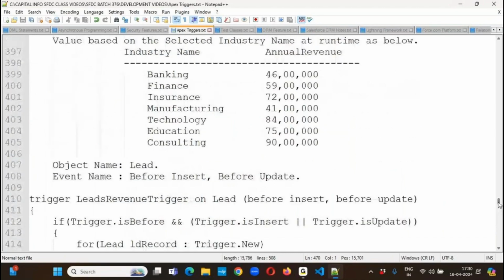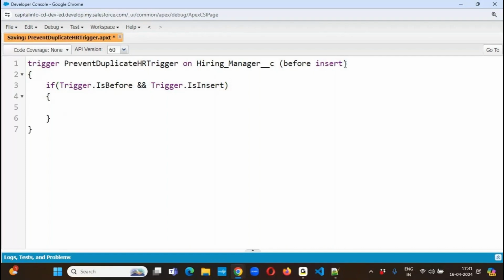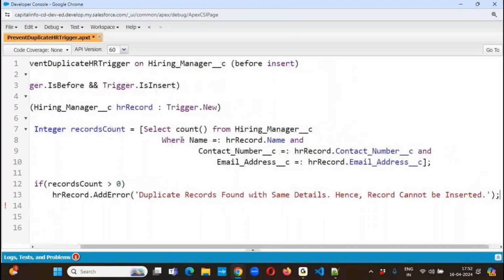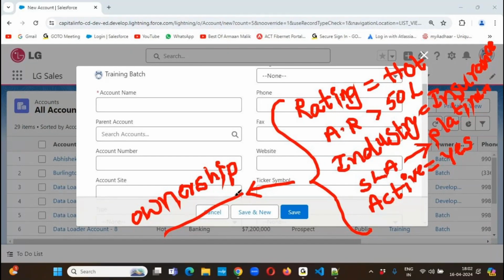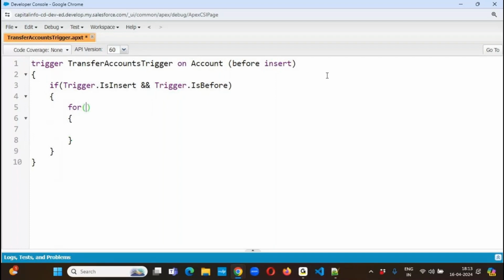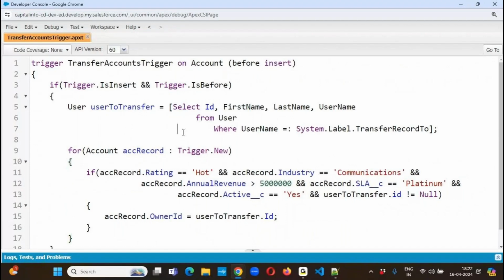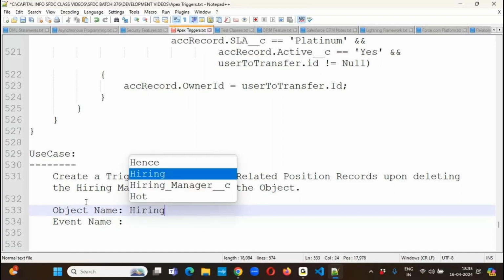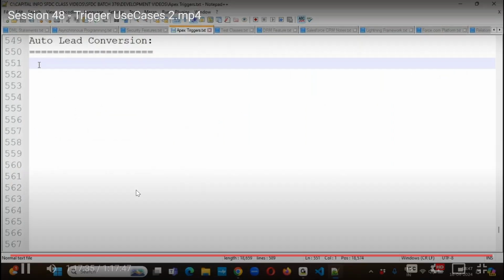Session 48 Trigger UseCases 2